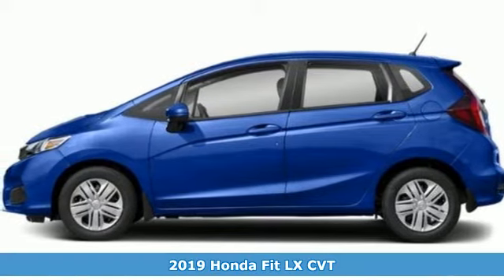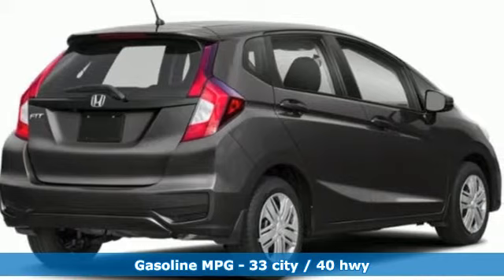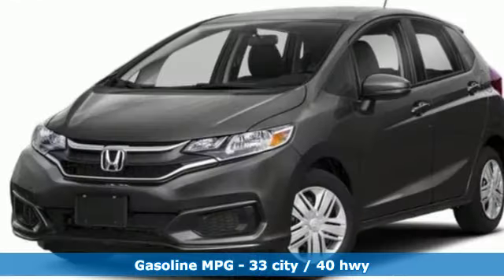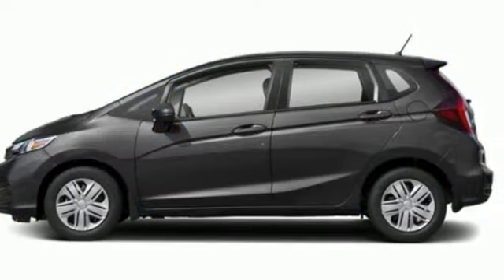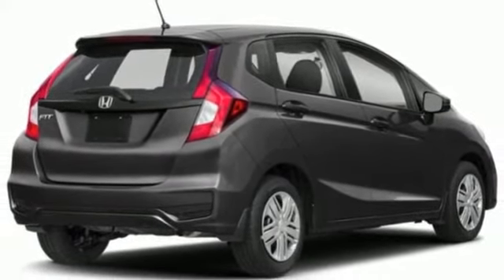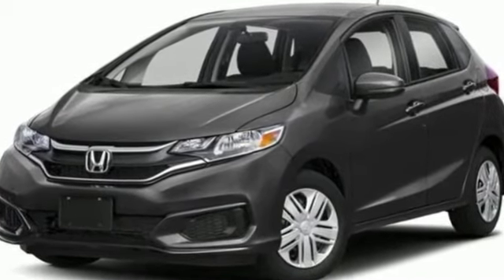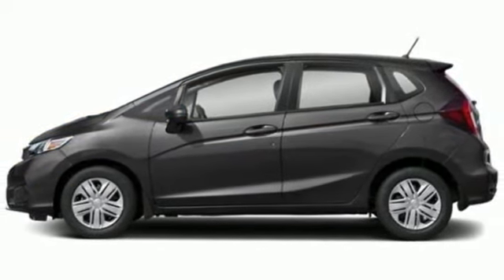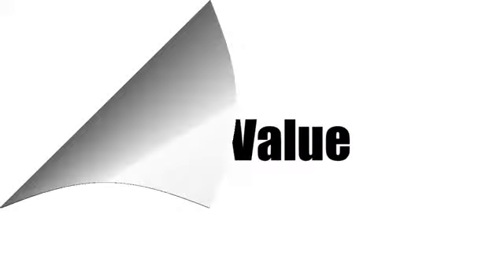New 2019 Honda Fit West Palm Beach Juno, FL KM749564 - SOLD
Year: 2019
Make: Honda
Model: Fit
Trim: LX
Engine: 1.5L 4-Cyl Engine
Transmission: Automatic
Color: BS/Obsidian
Stock #: KM749564
VIN: 3HGGK5H4XKM749564
Contact Ed Morse Honda today for information on dozens of vehicles like this 2019 Honda Fit LX. This Honda includes: AEGEAN BLUE METALLIC BLACK, CLOTH SEAT TRIM *Note - For third party subscriptions or services, please contact the dealer for more information.* Stylish and fuel efficient. It's the perfect vehicle for keeping your fuel costs down and your driving enjoying up. Based on the superb condition of this vehicle, along with the options and color, this Honda Fit LX is sure to sell fast. There is no reason why you shouldn't buy this Honda Fit LX. It is incomparable for the price and quality.

Address:
3790 West Blue Heron Boulevard